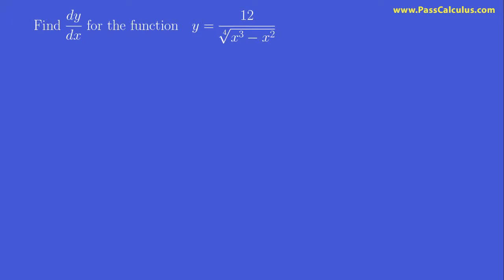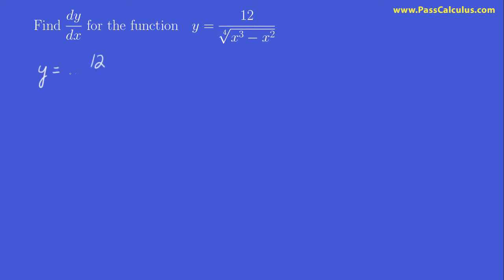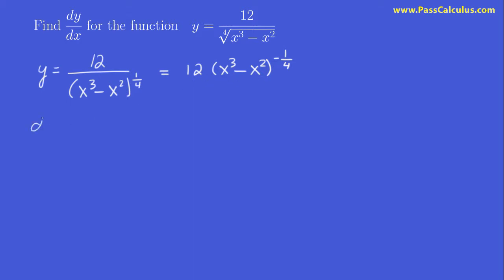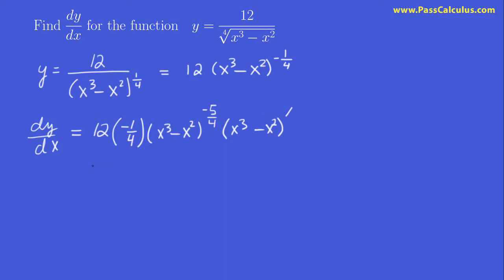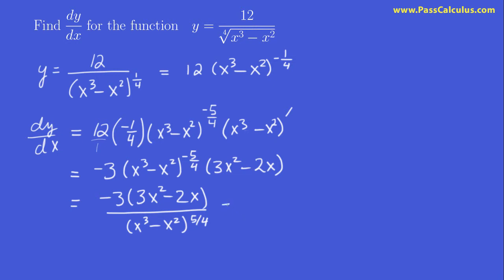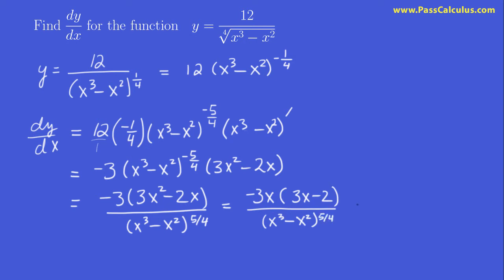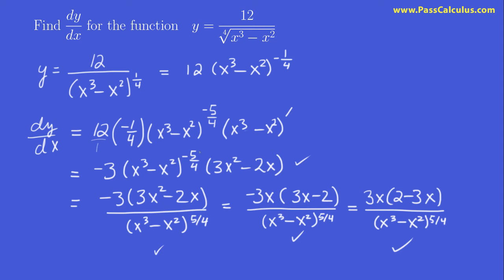Calculus - Chain Rule - Intermediate Problem 11